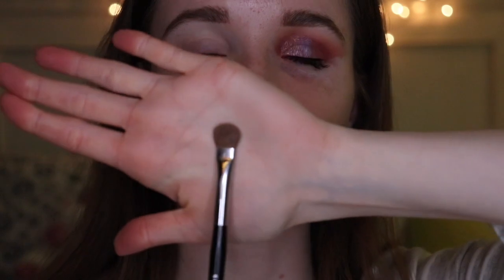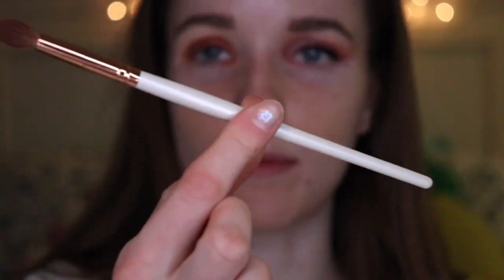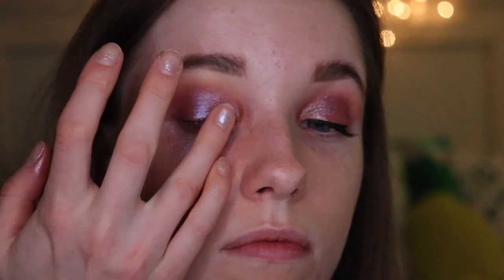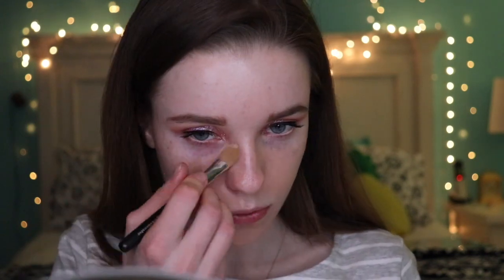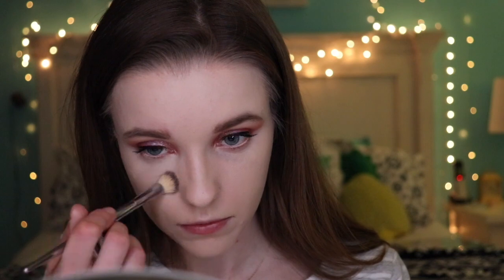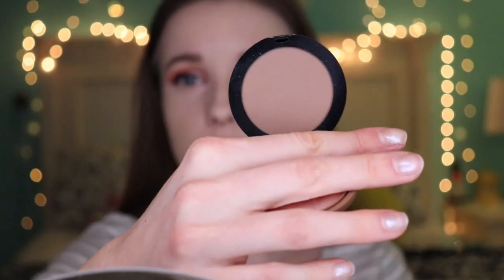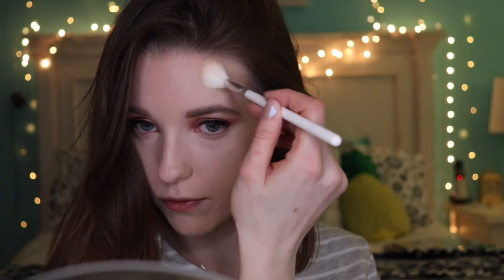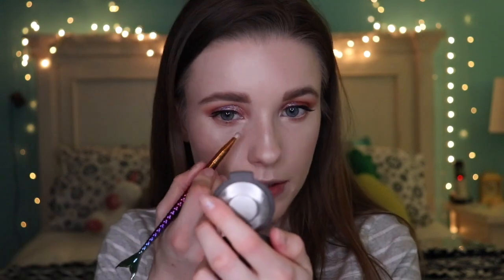Huda Beauty Desert Dusk Duo-Chrome Eye + Face Tutorial | JEBeauty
Hey everyone! In this video, I created a Duo-Chrome eyeshadow look using the Huda Beauty Desert Dusk palette, plus I showed you my face makeup routine! It is my same face routine that I've shown through my more recent makeup tutorials, but with a few different products! Have you tried the Desert Dusk palette before? What are your thoughts? Are there any shadow combos you would like me to film from this palette? Let's open a discussion about it in the comment section below :)

IT Cosmetics Bye Bye Redness Correcting Cream in 'Transforming Neutral Beige'

Sephora Gold Eyelash Curler

BC BADgal BANG! Mascara in 'Black'